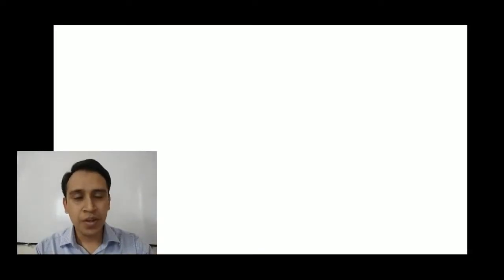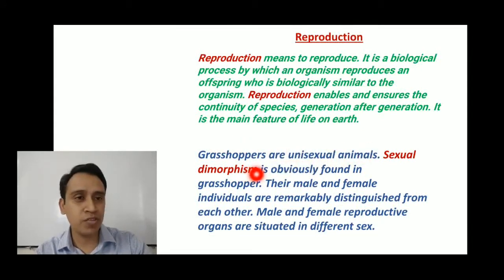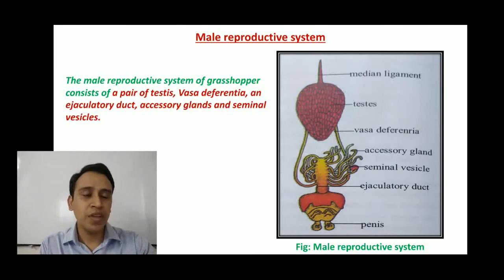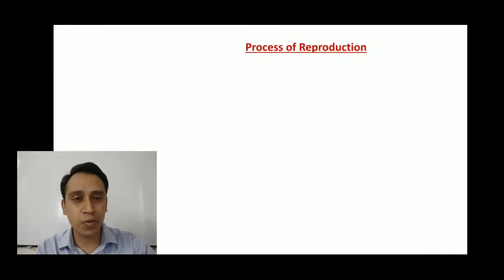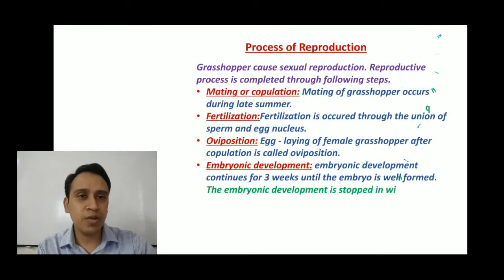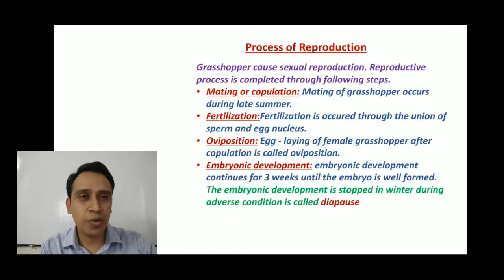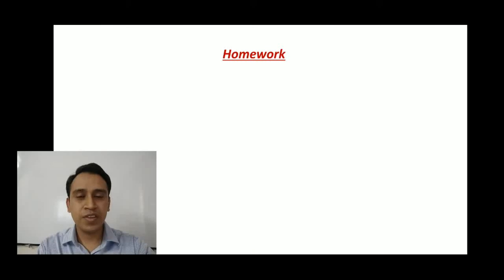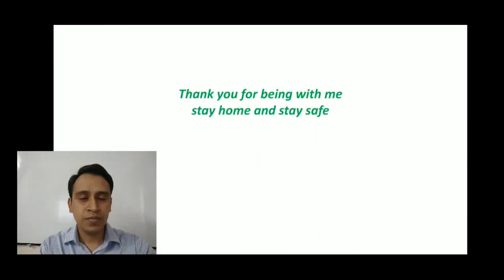HSC Zoology ll Chapter:02 ll Reproductive System & Metamorphosis of Grasshopper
Mohshin Kabir, Lecturer, Department of Biology, Milestone College, Uttara, Dhaka